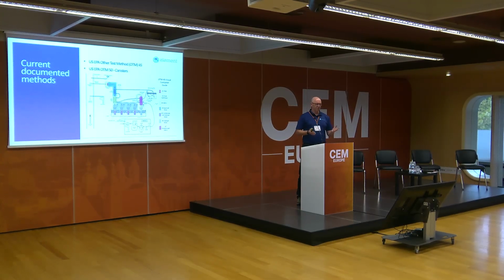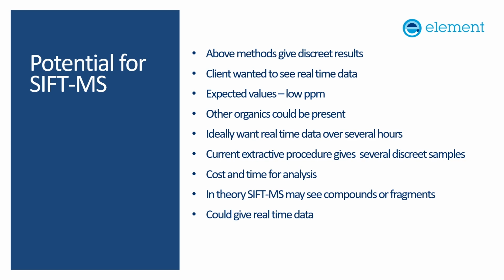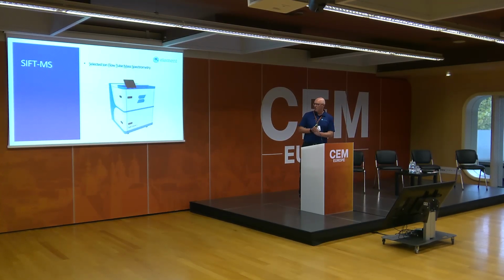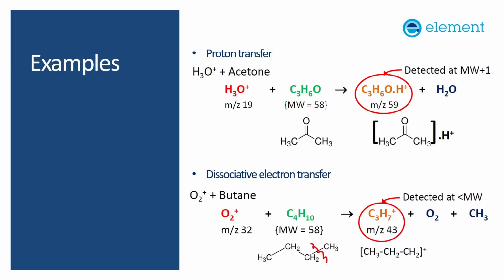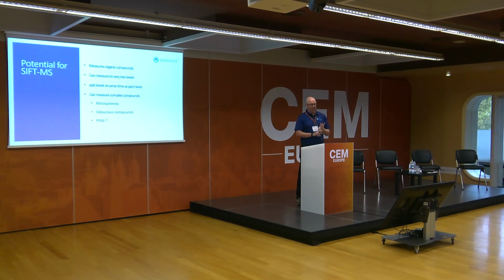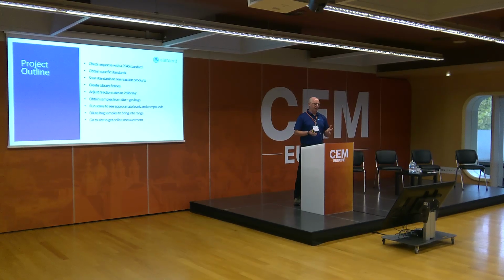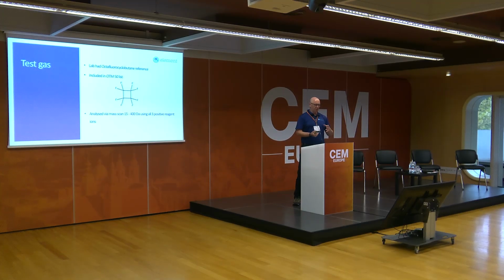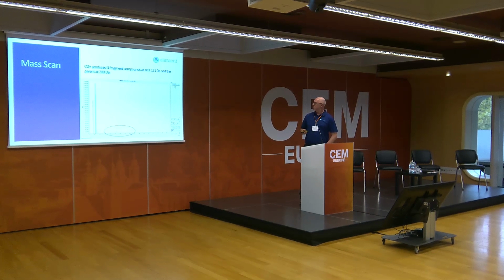Achieving real-time PFAS measurement with SIFT-MS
Join Mark Elliott of Element Materials Technology in an exploration of how SIFT-MS can be used for real-time PFAS measurement.

To gain access to exclusive expert-led webinars, articles, interviews, presentations and news, consider joining our ⁠Community⁠ (for free!) over at EnvirotechOnline